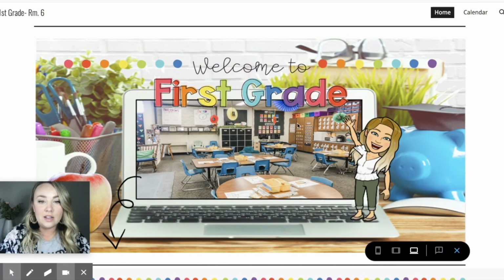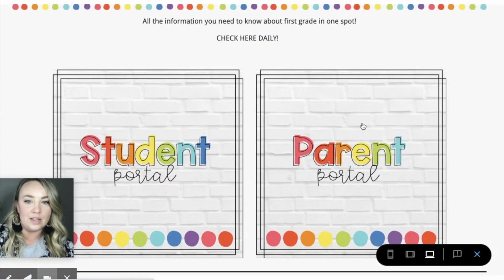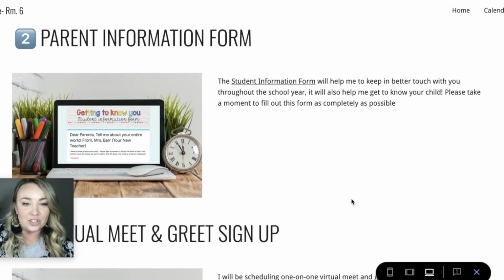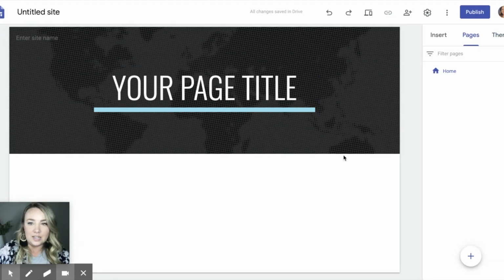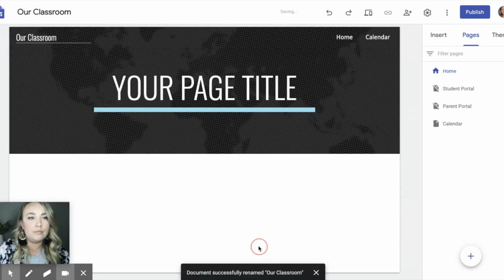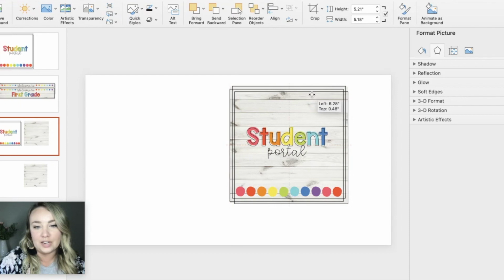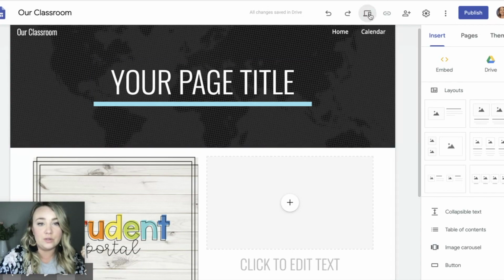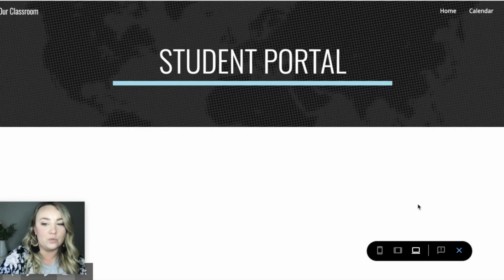Google Site Basics Tutorial and Walk Through: Part 1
1. A walk through of my google site classroom (1:12)
2. Getting Started-Basic Set up (5:26)
3. How to use my rainbow buttons and headers or your own on your Google Site. (8:22)

(please note that you may share this with whomever you’d like, but you may NOT sell it or any pieces of it). If you share out your google site on social media, I would love for you to tag me! My handle is @raisethebarreducation on Instagram.

+Fonts Used in Video: APL I Like Big Fonts and APL Font Snob

A deeper dive in Google Sites Part 2 *coming soon*